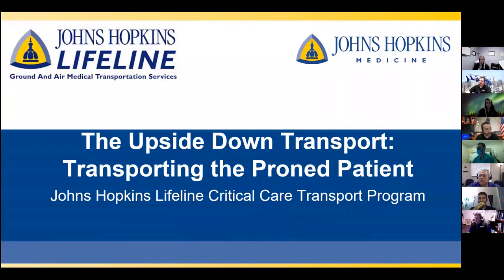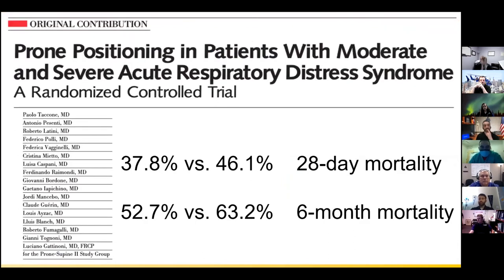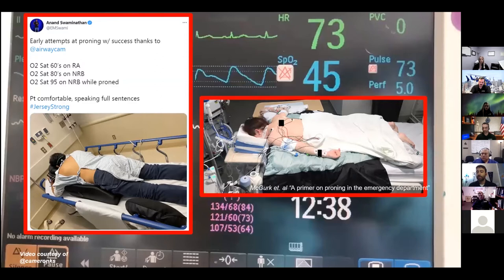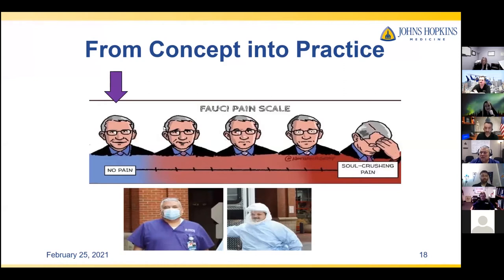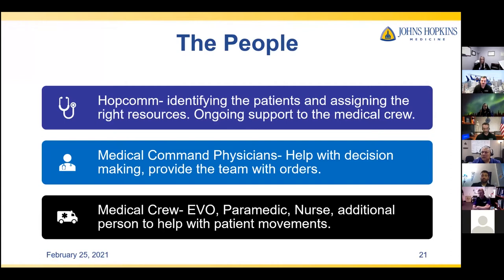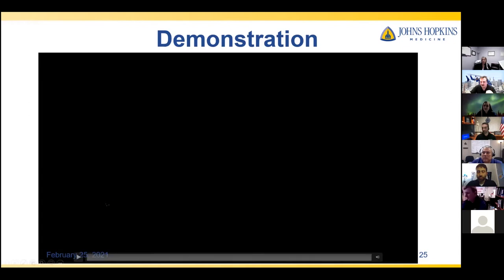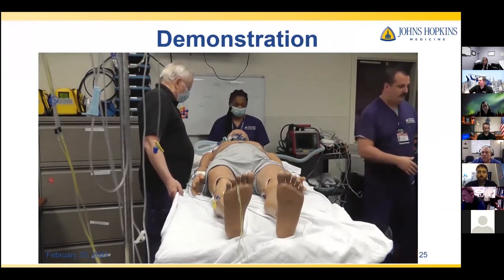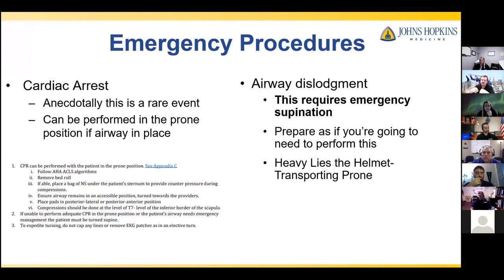The Upside Down Transport The prone patient transport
A round table discussion about the transport of proned patient's.